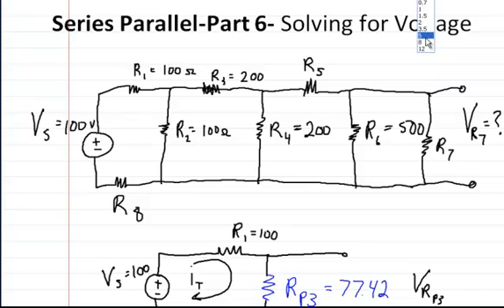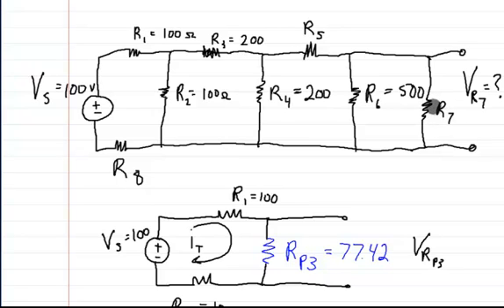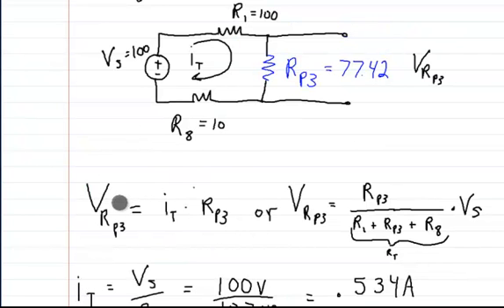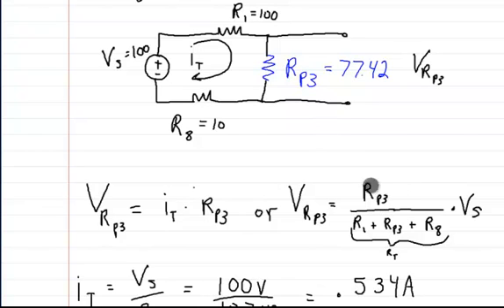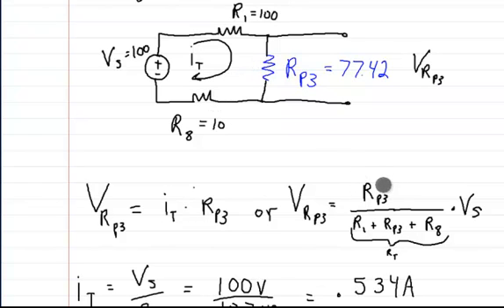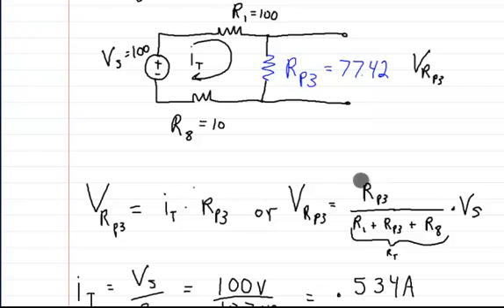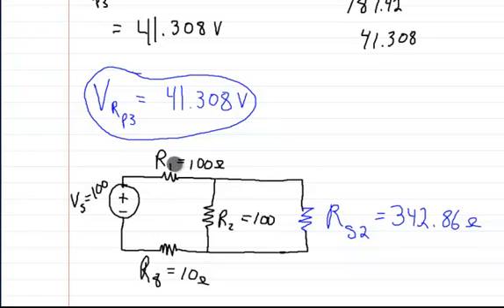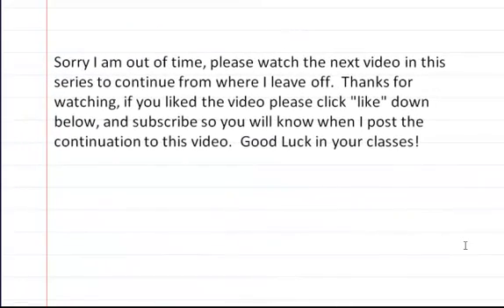Series Parallel - Part 6_b- Solving for voltage, current, and resistance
This video is a continuation of video 6 part a.  This video shows you how to solve for voltage in a circuit of series and parallel resistors.